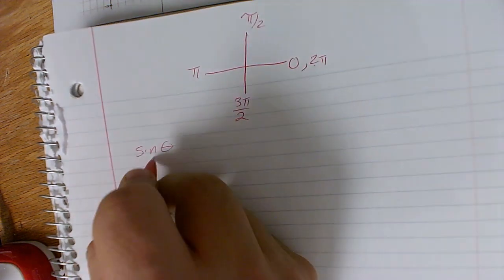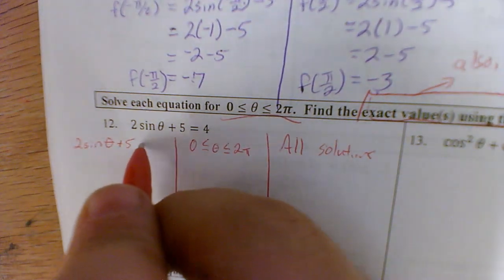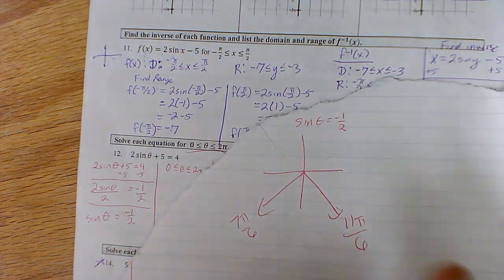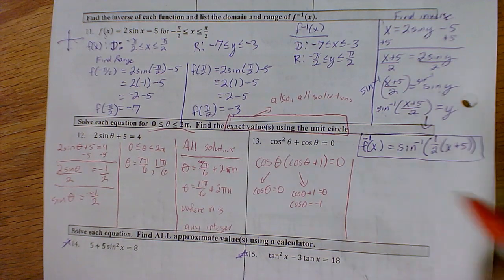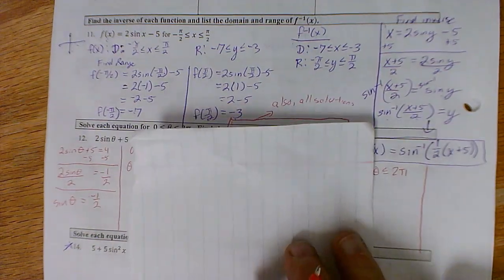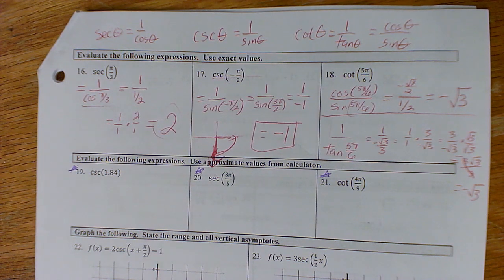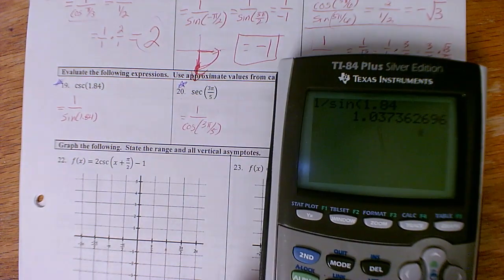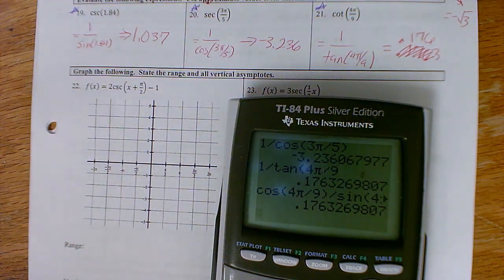Unit 3B Review Question 12-13 (SKIP 14 AND 15), 16 through 21